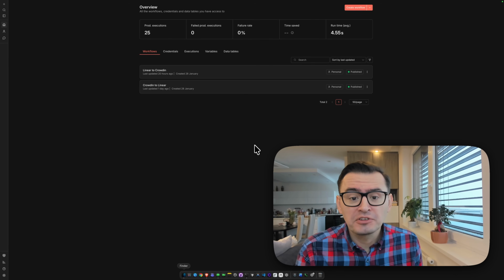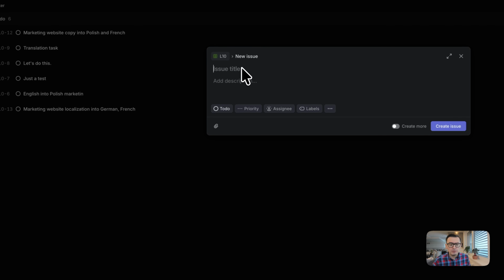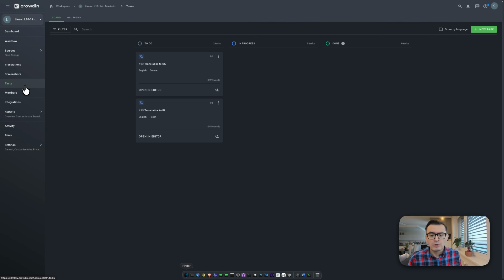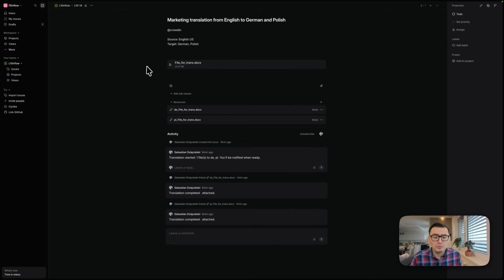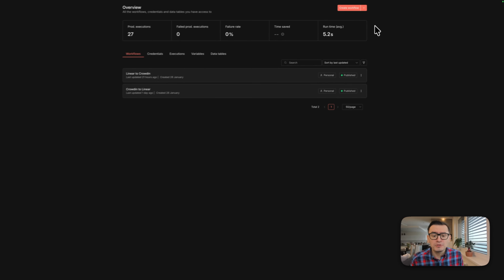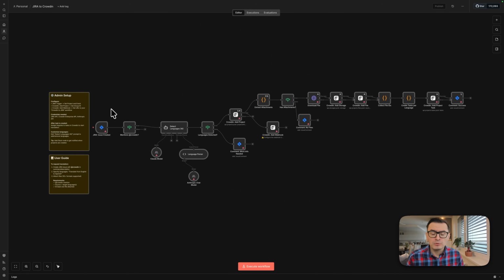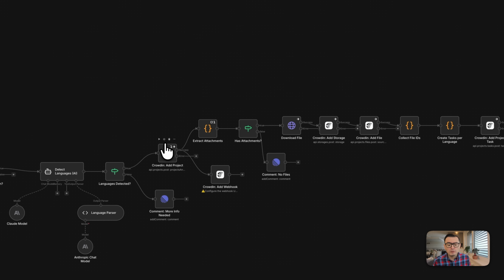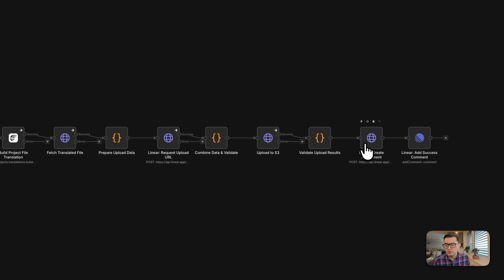Automate Your Localization Workflows: Crowdin + Linear with n8n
Automate localization requests from Linear using Crowdin + n8n.

In this demo, I create a Linear issue with a simple description and attach a file. n8n picks it up, creates the Crowdin project + tasks, and when the tasks are marked Done, the translated file is posted back to the same Linear issue.

Important note: this is a Crowdin community node and it’s not yet verified by n8n, so you can’t use it in n8n Cloud right now. You need to run self-hosted / local n8n for now.

This setup uses ready-to-use workflow templates from the Crowdin repository. You can also explore other templates there (Jira, Slack, Teams) and customize the workflows for your own process.

00:00 Intro
00:40 Quick demo (Linear → Crowdin → back to Linear)
02:41 Setup overview (self-hosted n8n + community node)
04:18 Linear Workflow walkthrough
05:41 Wrap-up